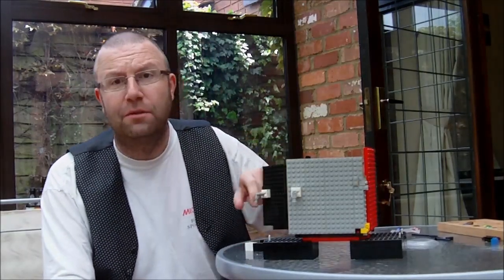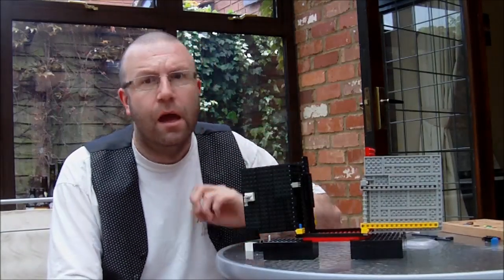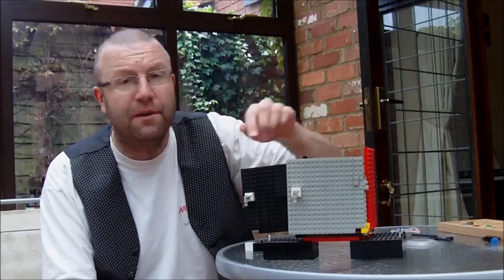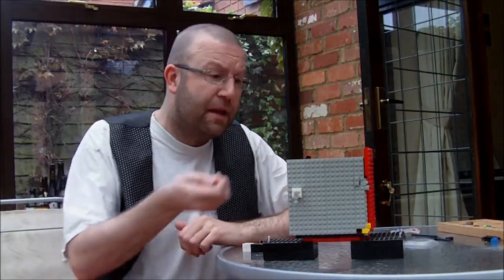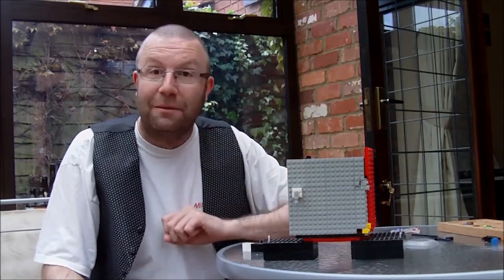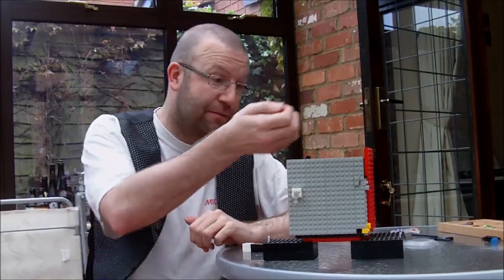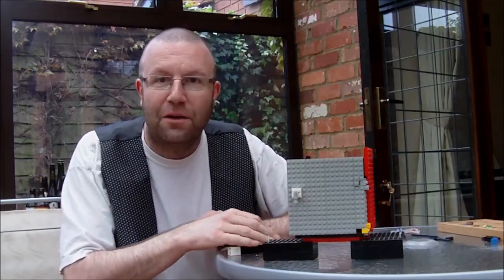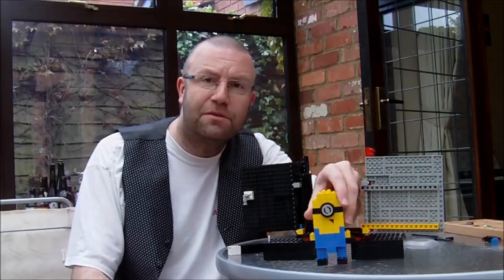Magical LEGO Box Trick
This is how a magician builds LEGO models...